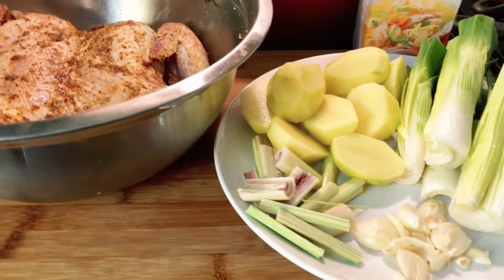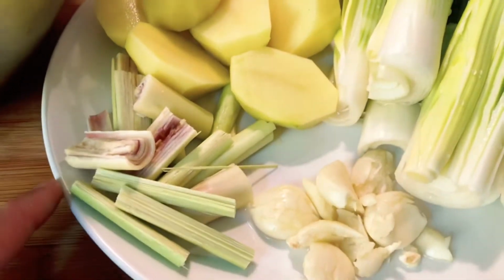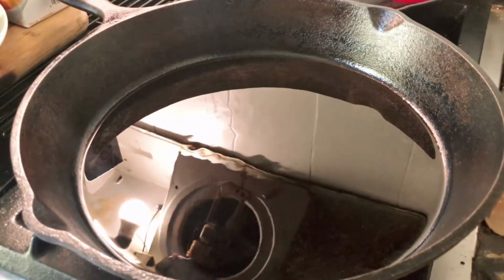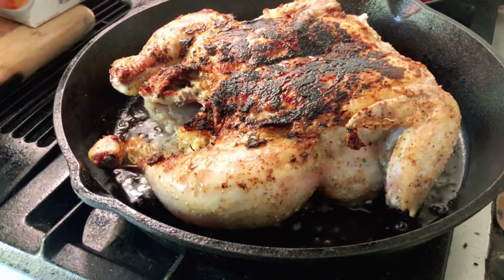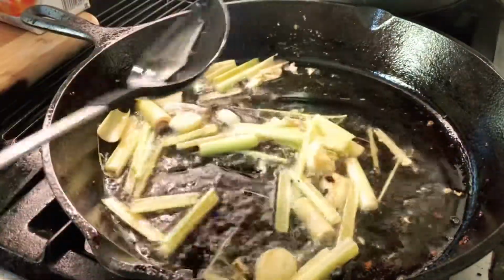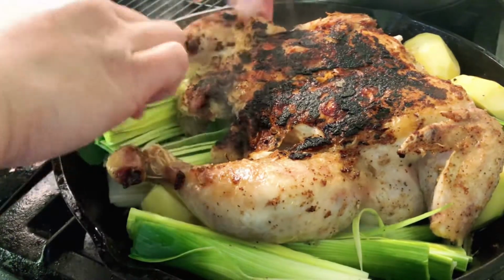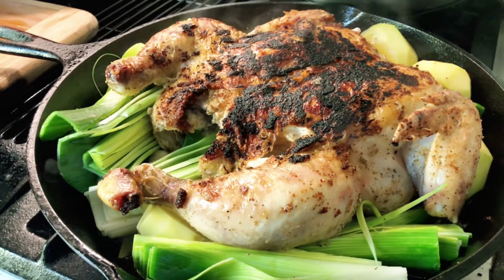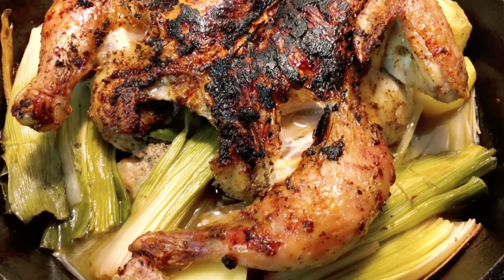Baked One Skillet Lemongrass Chicken | Baked Chicken Recipe | Chicken and Leek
Baked One Skillet Lemongrass Chicken | Baked Chicken Recipe | Chicken and Leek | Chicken Recipe | 101 Food Travel

In today’s video I will be sharing this one skillet recipe that is very delicious and easy to do.  This Baked One Skillet Lemongrass Chicken, only needs few ingredients. Very easy and simple recipe. So I hope that you all enjoy this video.

Ingredients:

1 Whole Chicken
1 Bulk Leek
1 Stalk Lemongrass
4-6 Cloves Garlic
3 tbsp Oil
1/2 cup Chicken Broth

Equipment I Used - Editing Software & Where I Get My Music:

Camera: iPhone X
Video Editing: KineMaster
Music From: KineMaster
Intro & Font: Phonto

2.  "Its fair use" No copyright is claimed and to the extent that material may appear to be infringed, I assert that such alleged infringement is permissible under U.S. and Philippine copyright law. If you believe material has been used in an unauthorized manner, please contact the poster.
3. This Video is not associated with any company or products mentioned in the video.